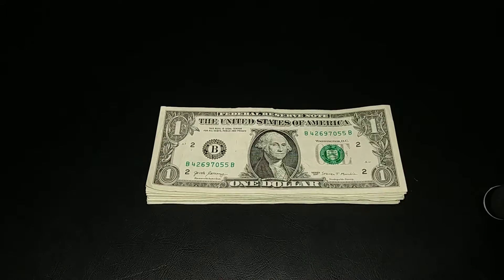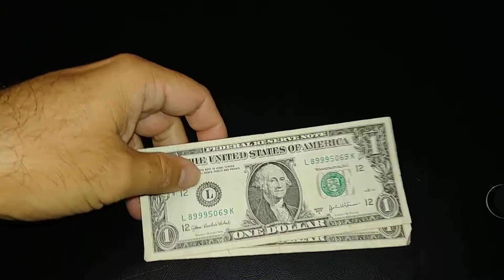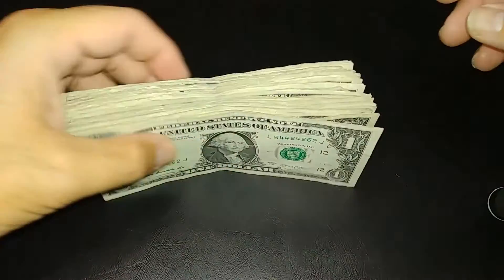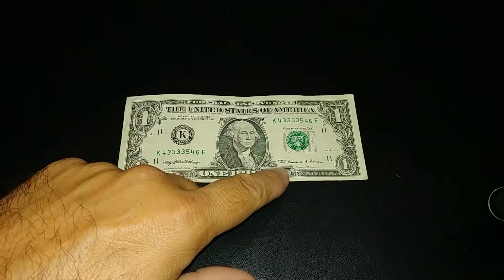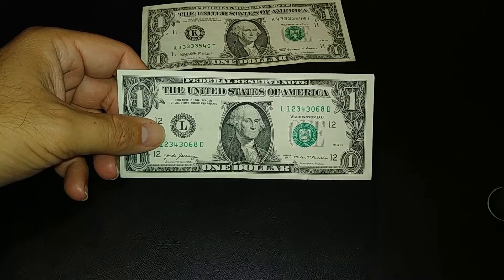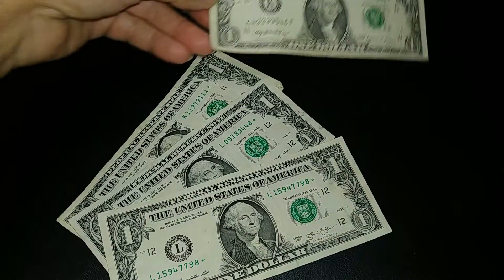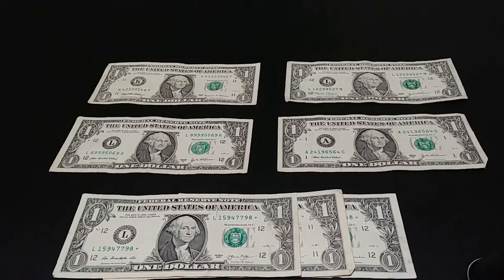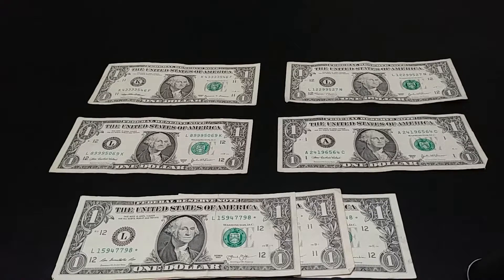Bill Search - Bunch of Star Notes!